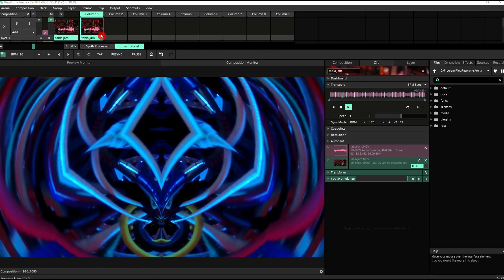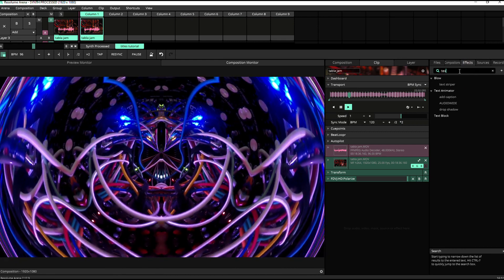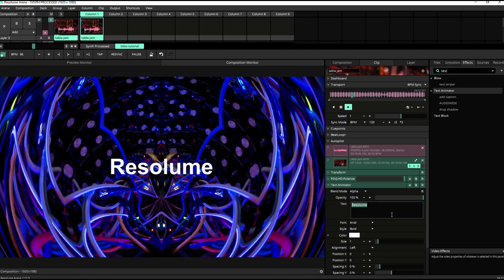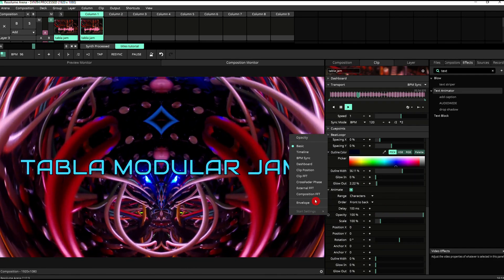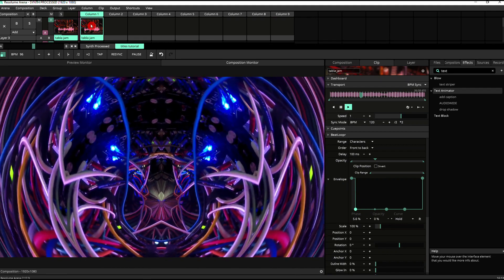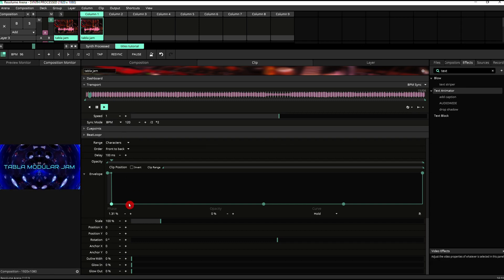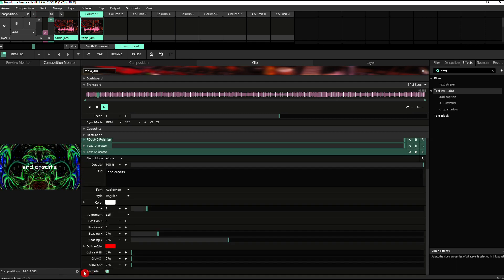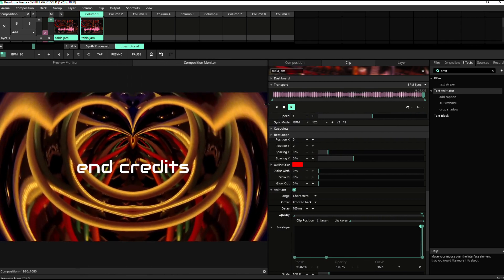Text Tricks 2 - Titles & Credits - Resolume Tutorial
Learn how to assign titles and credit sequences to video clips entirely within Resolume using a SINGLE clip!
This tutorial will run through the text animation tool and how to use it to synchronise text changes with the action of a video to create titles, captions etc without the need for keyframing.